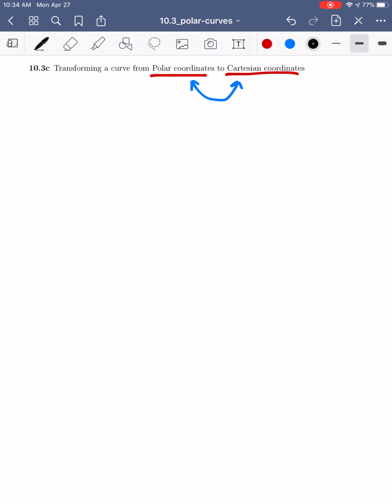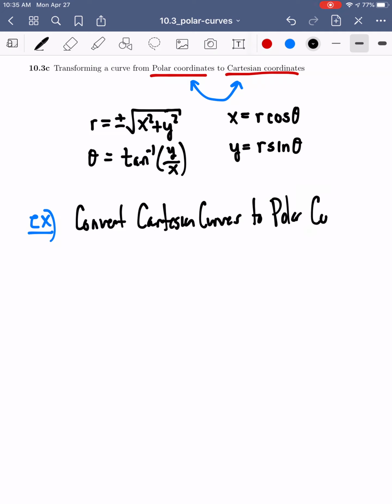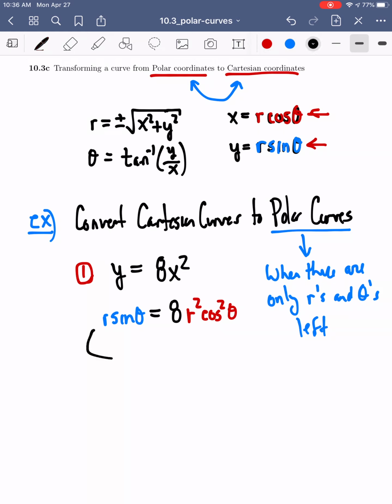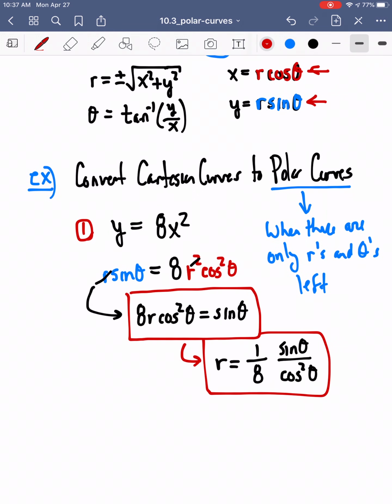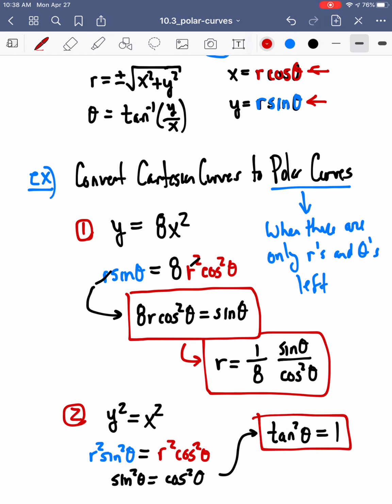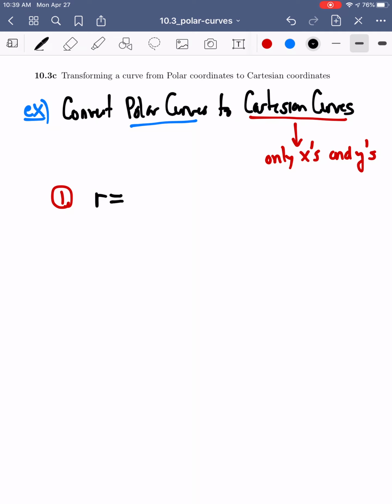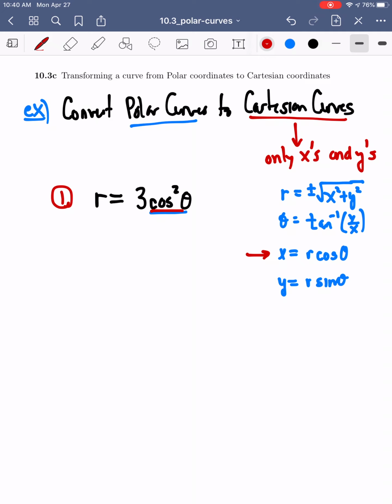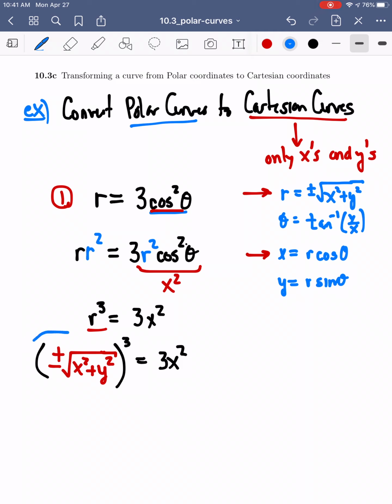10.3c Converting entire Polar or Cartesian curves to the other coordinate system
We do examples of transforming (converting) entire Polar Curves to Cartesian coordinates and vice versa.

Again, we call upon all of our transformation equations that we give us the relationships between Cartesian and Polar coordinates from right triangle identities.